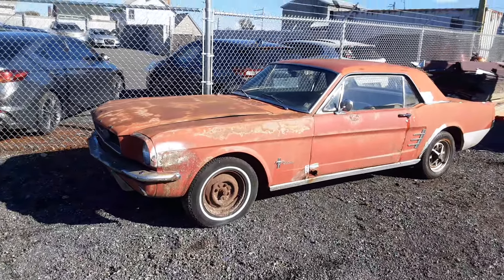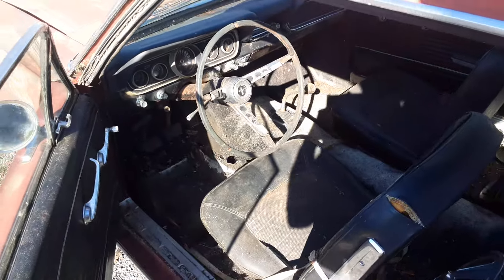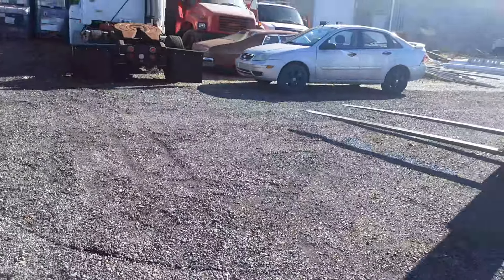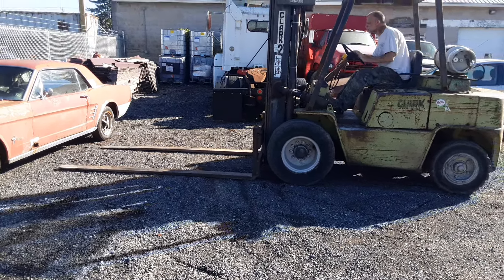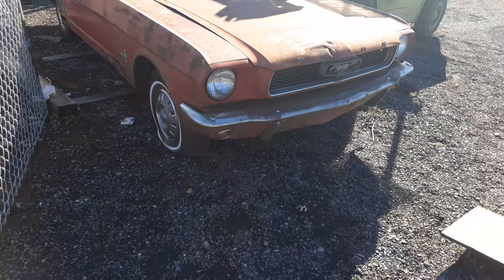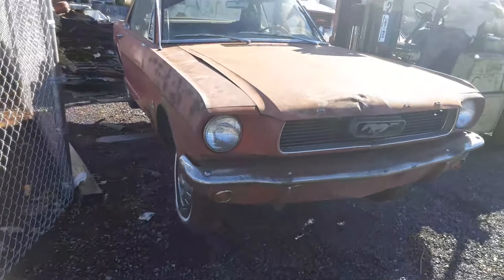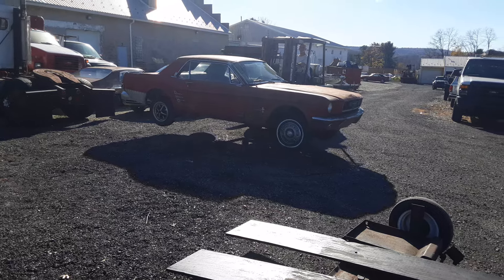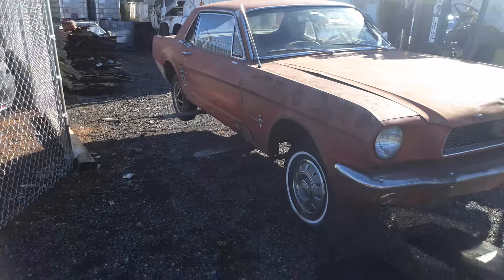1966 Mustang forklifted onto dolly 11/11/2024